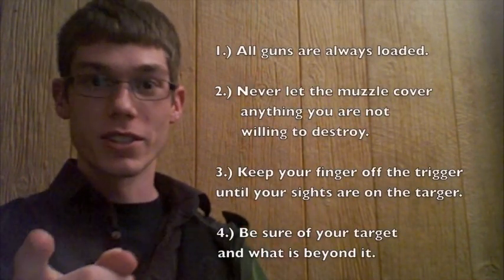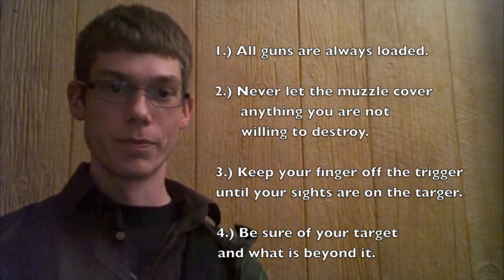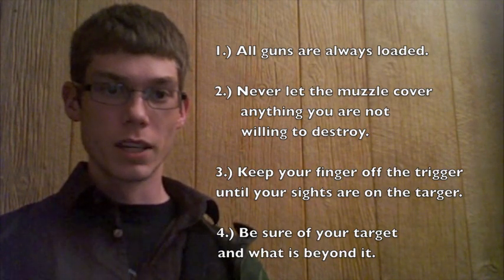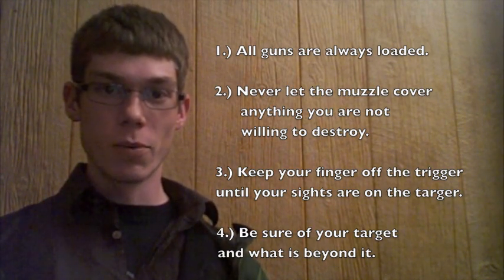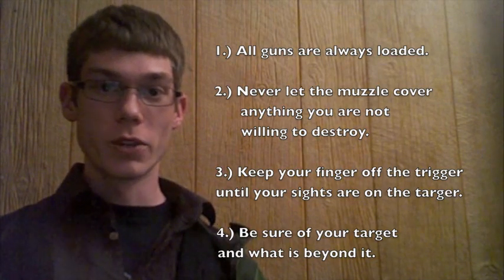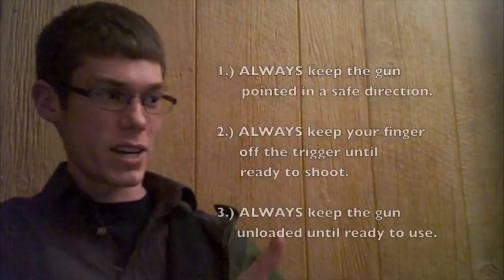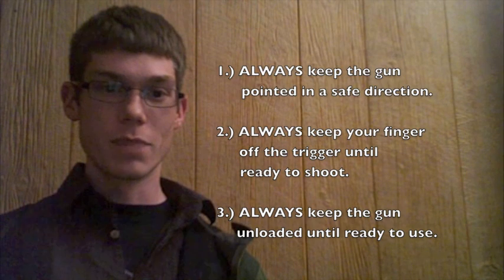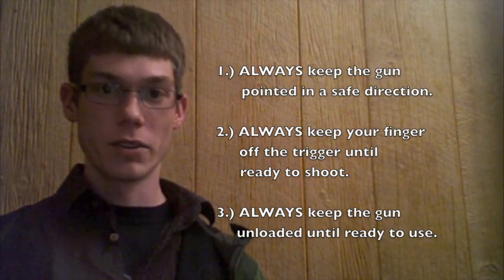Firearm Safety Rules Refresher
1.) All guns are always loaded.
    2.) Never let the muzzle cover anything you are not willing to destroy.
    3.) Keep your finger off the trigger until your sights are on the target.
    4.) Be sure of your target and what is beyond it.
—Colonel Jeff Cooper

    1.) ALWAYS keep the gun pointed in a safe direction.
    2.) ALWAYS keep your finger off the trigger until ready to shoot.
    3.) ALWAYS keep the gun unloaded until ready to use.
  - NRA

This was an entry to GARYMANDIEVAN's channel 750 sub contest, enjoy and check out the other entries!